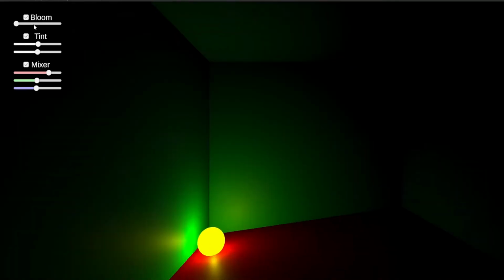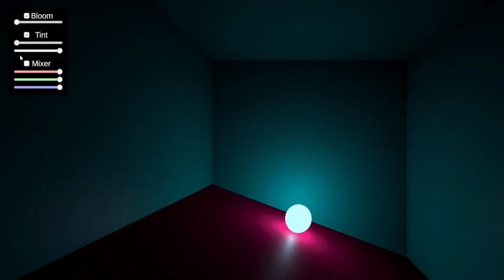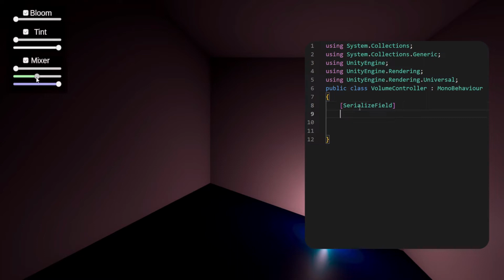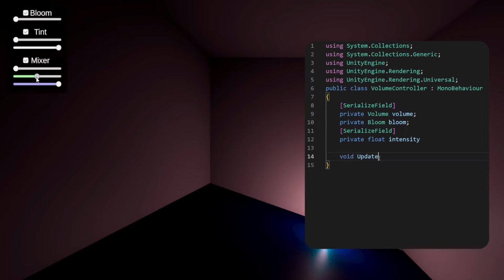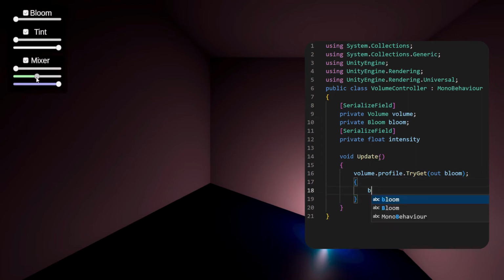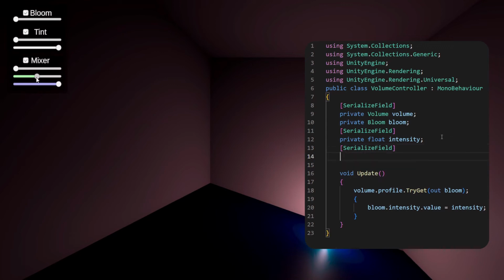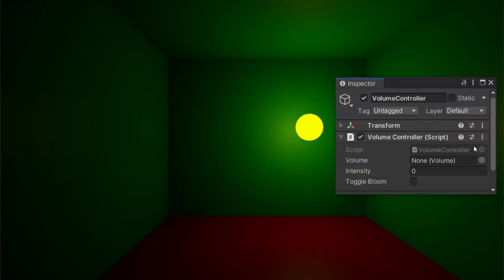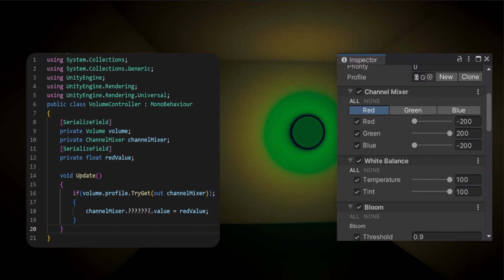Post Processing Scripting (Unity Tutorial)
How to create a basic script to control unity post processing volumes in Universal Render Pipeline (URP).

Global Volumes are usually static and don't change, but sometimes you might want these effects to change at runtime.